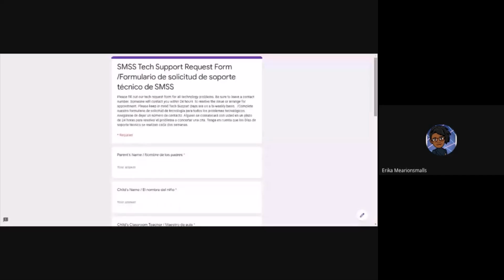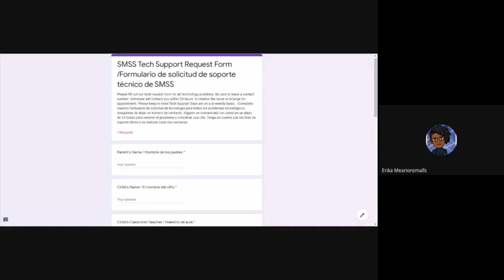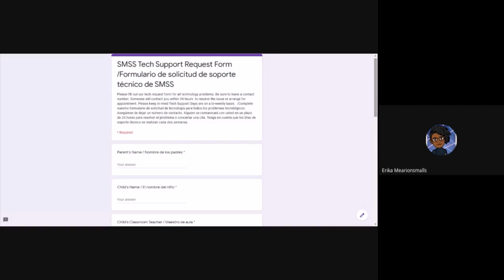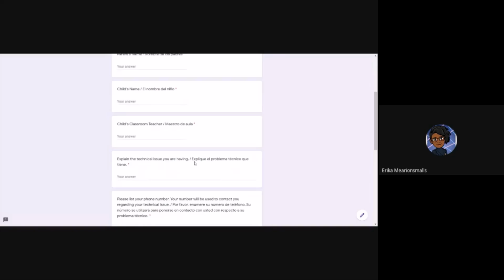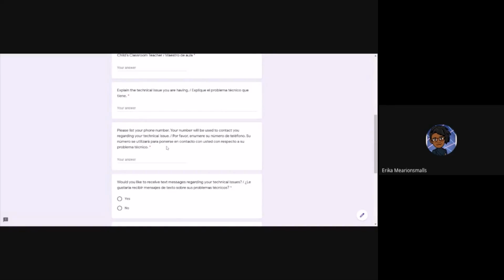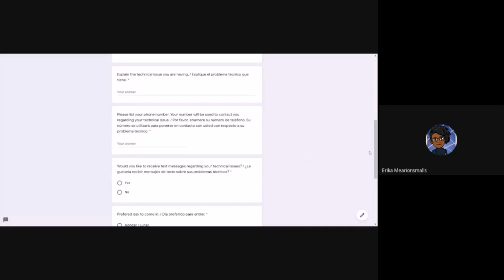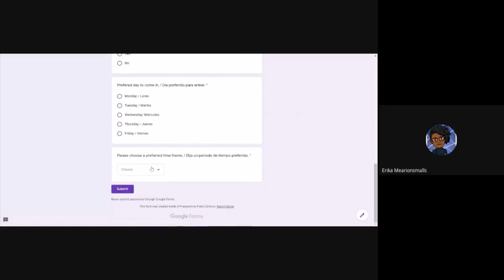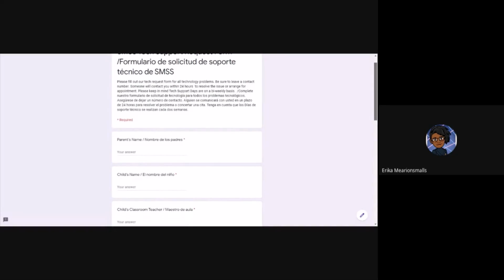SMSS New Tech Support Form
There is a new way to request technical support parents. Watch the video to take a look at the new form we will be using for your technical needs.